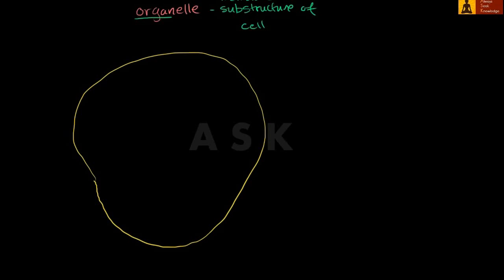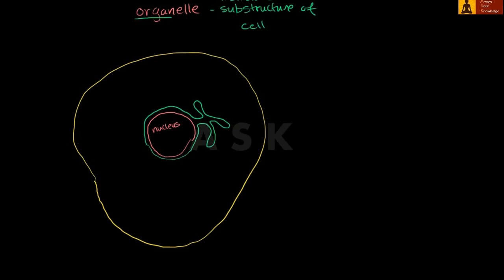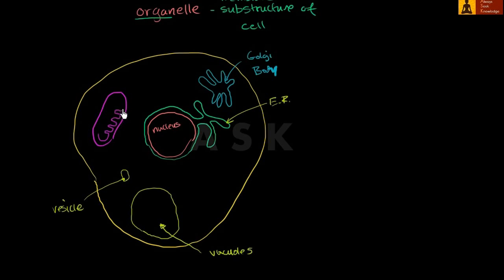Organelle overview.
Video is an interesting class on Cell organelle overview .